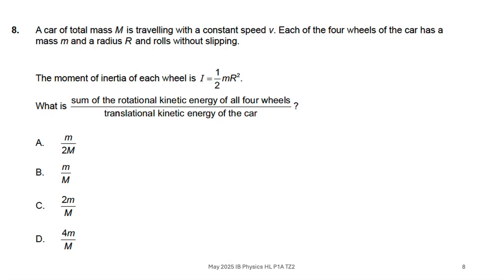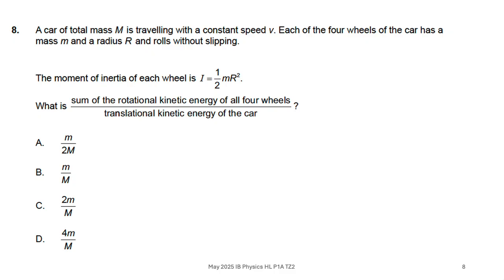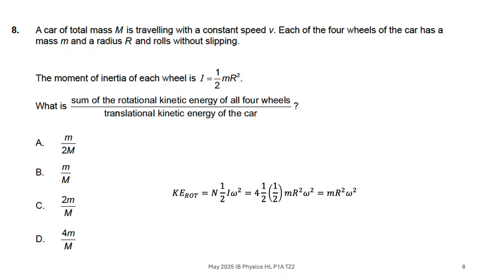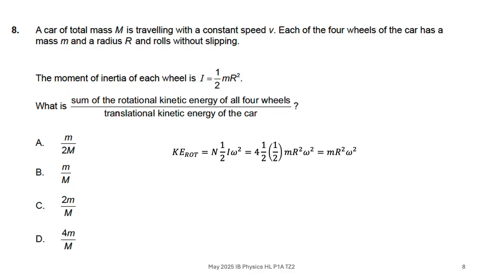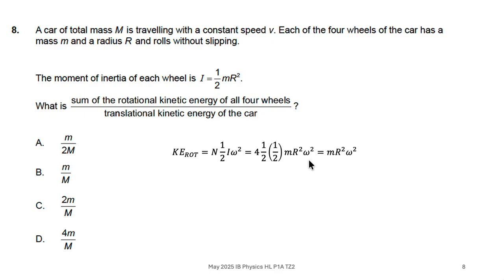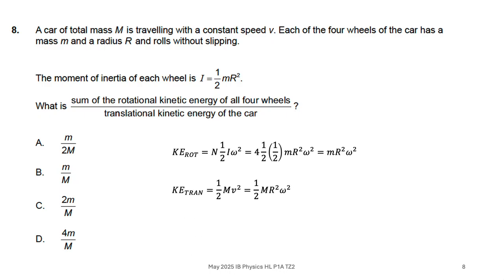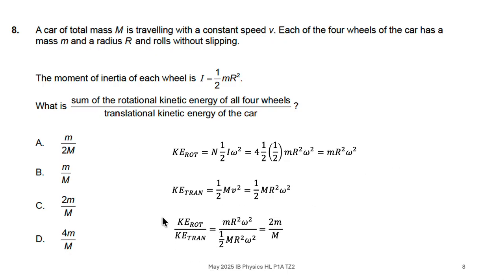May 2025 IB Physics HL P1A TZ2 Q8